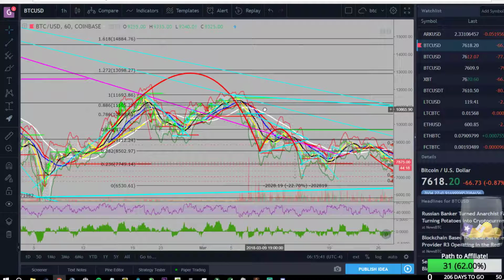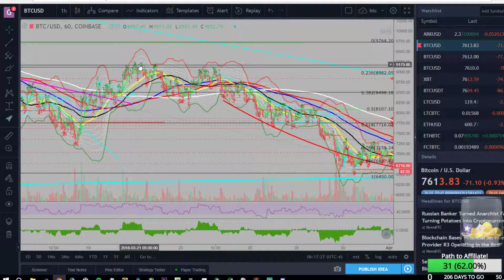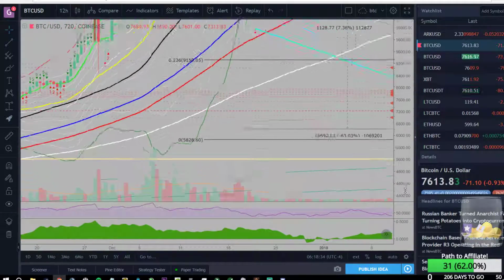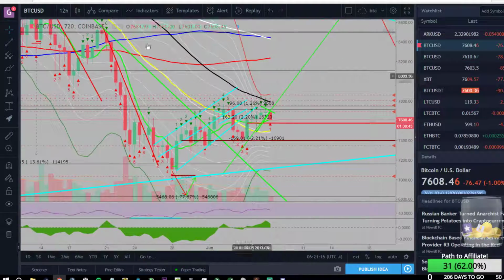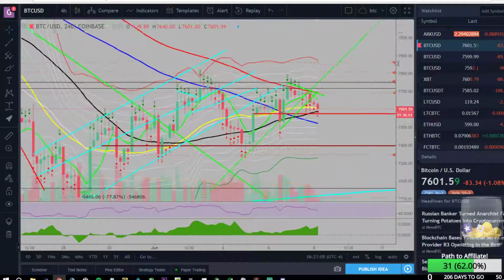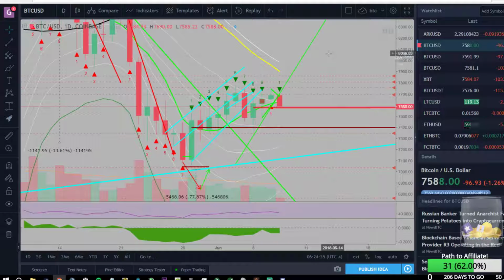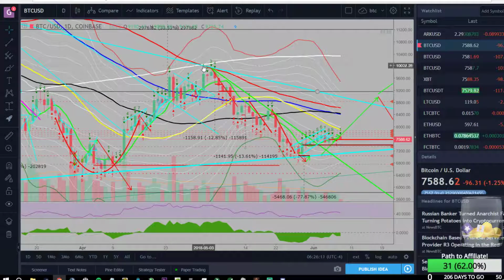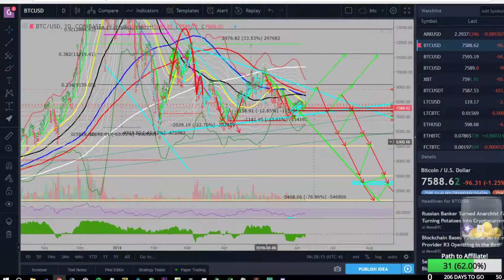How to trade bitcoin in 2018 Pt. 2 (getting current)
This is a quick video on how i would have traded BTC bitcoin during 2018 based on the TD sequential indicators technical analysis and moving averages